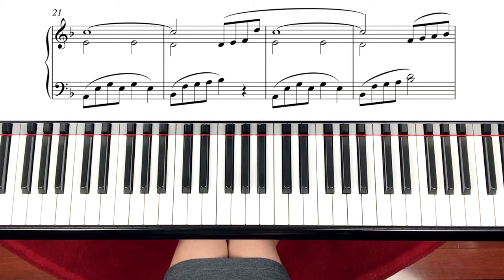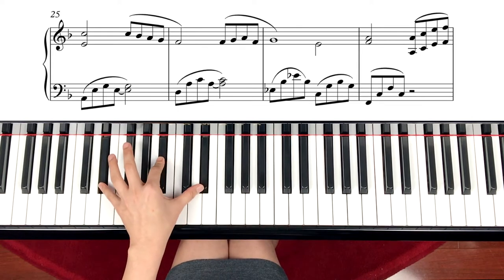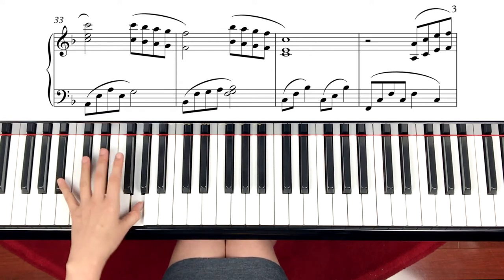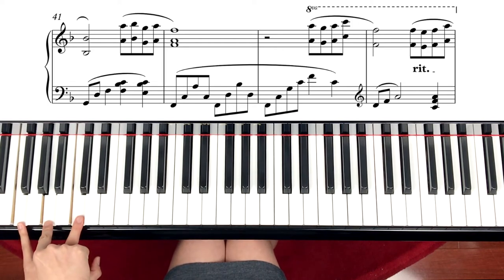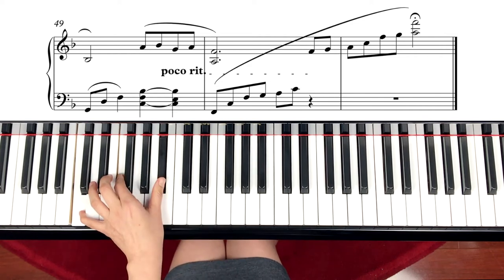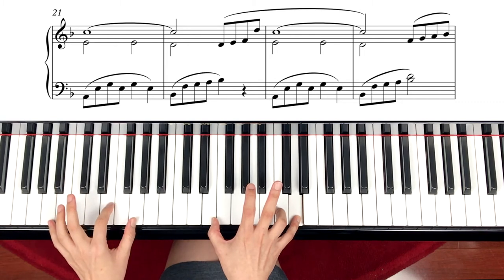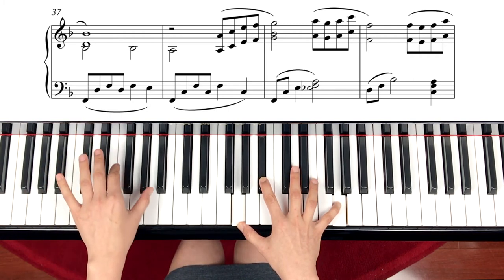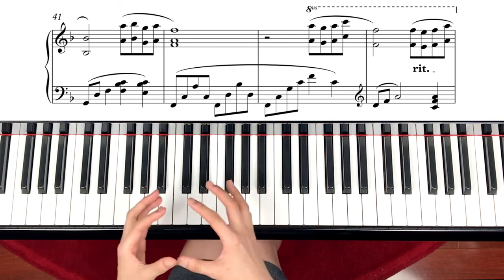[Piano Tutorial] Beauty and the Beast 2017 Official Trailer # 1 Soundtrack Tutorial 2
Tutorial Part 1. It covers the 2nd -the end page.
Show note by note how to play the song.